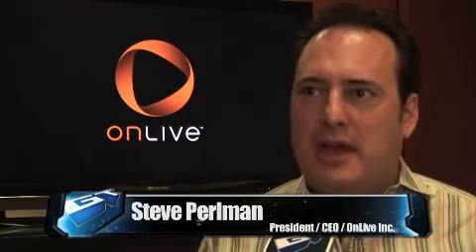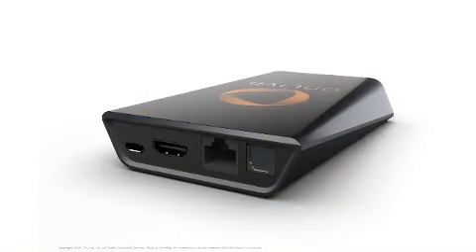Onlive: New Micro Console Part 1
A new console run through your PC or Mac.